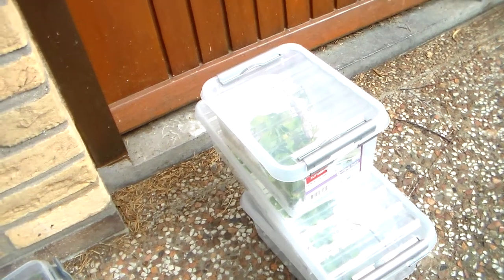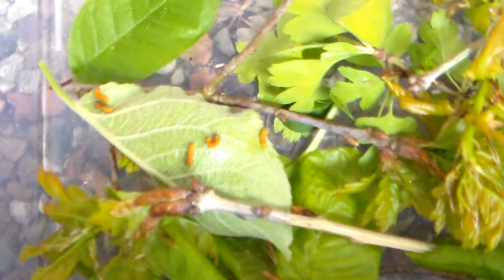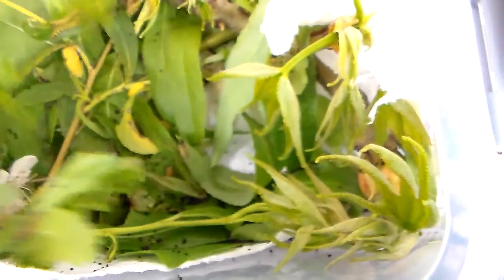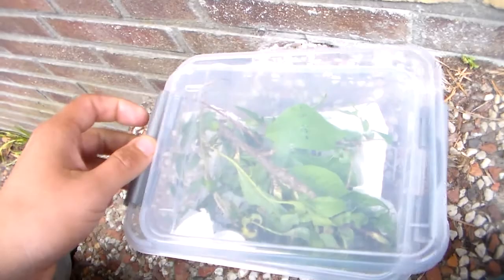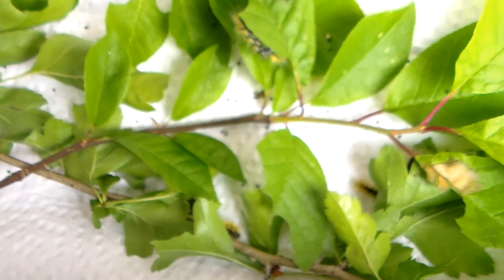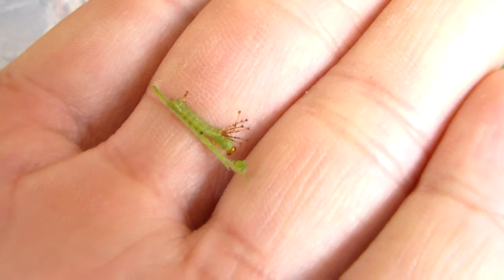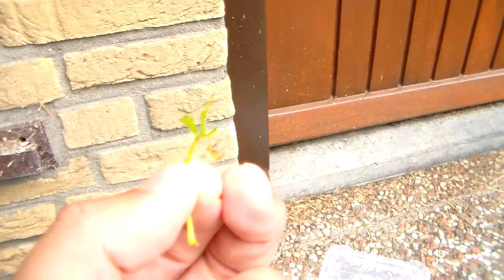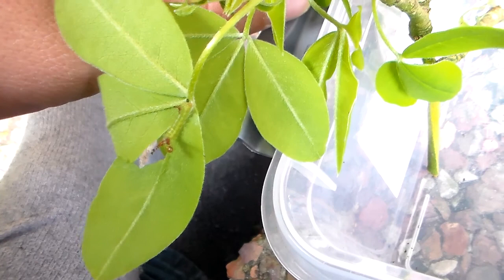Amazing moth babies!! (Automeris janus, Lobobunaea christyi, Syssphinx molina, Palirisa cervina)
Saturniidae babies hatching from their eggs!